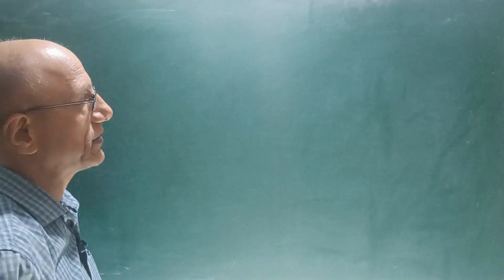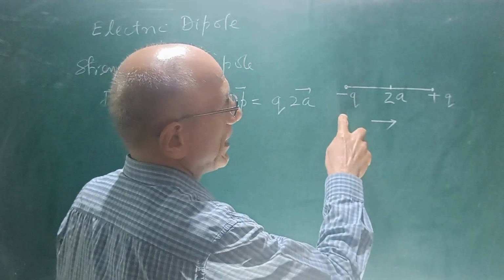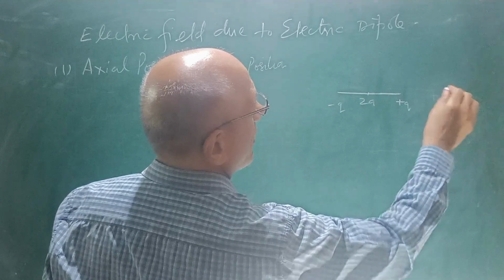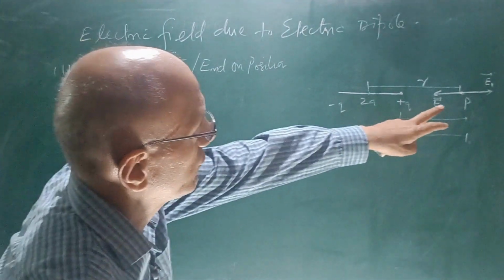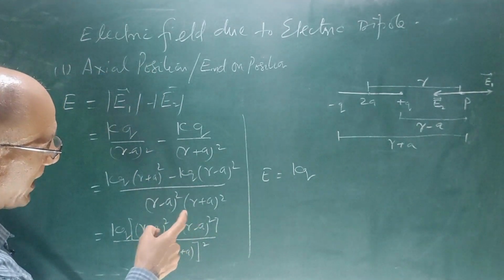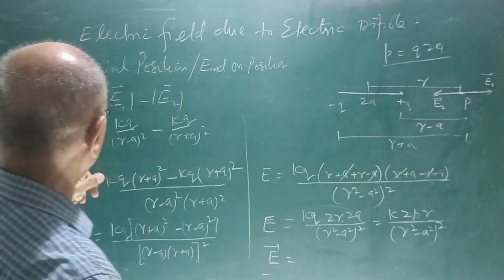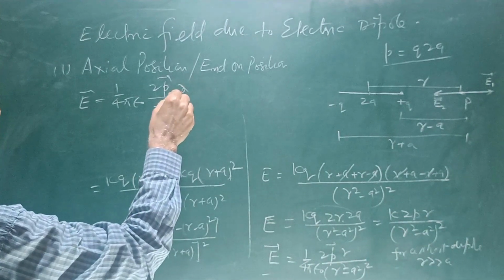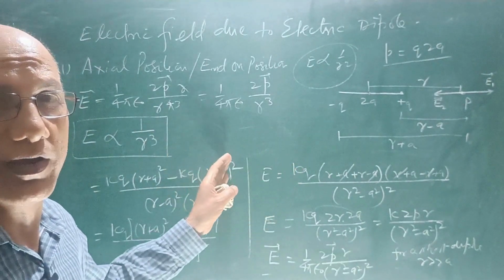Electric field at Axial pt of a Dipole Electic fieeld due to Dipole Electric dipole Dipole moment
The region around a Charge within which the influence of the charge maybe experienced.
ELECTRIC FIELD INTENSITY:
It is directly proportional to the magnitude of the charge and inversely proportional to the square of the distance of the point from the charges.
E ∝ Q
E ∝ 1/r2
E= K Q/r2

Ques. By what factor the electric field of a charge will vary when distance of the charge from the point is doubled?
Ans.:
E = K Q/r2
E' = KQ/(2r)2
E' = KQ/4r2
E' = E/4
New Electric field will become one forth of the initial Field.
Ques. How will the electric field of a charge placed in air will change if air is replaced by water? Given dielectric constant of water is 80.
Ans.:
Eo = KQ/r2
Eo = (Q)/4πεor2
Em = (Q)/4πεr2
Eo/Em = ε/εo = εr
Eo/Em = εr =80
Em= E0/80

SUPERPOSITION PRINCIPLE:
Ep = E1 + E2 +E3 + E4 + . . . . +En

SUPERPOSITION PRINCIPLE
superposition principle & coulomb law